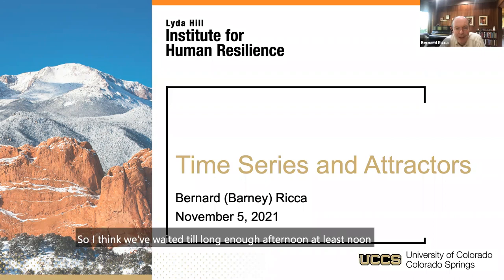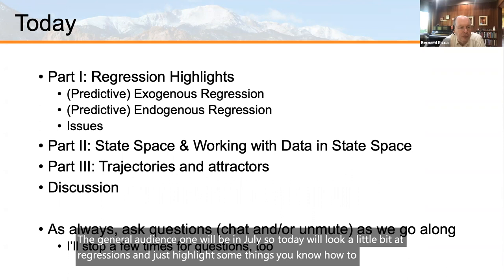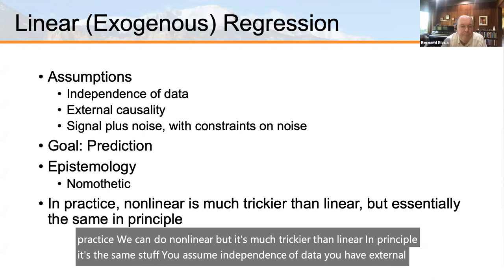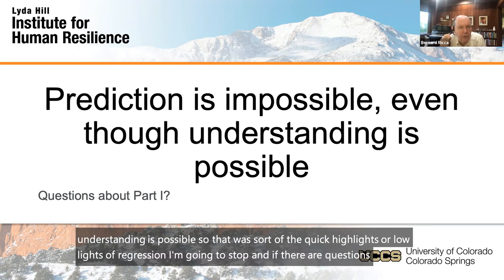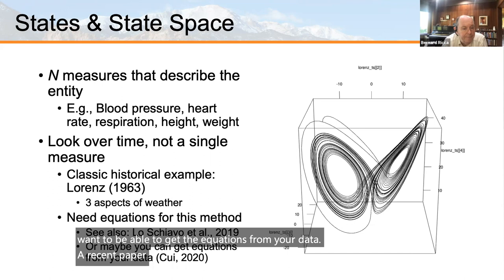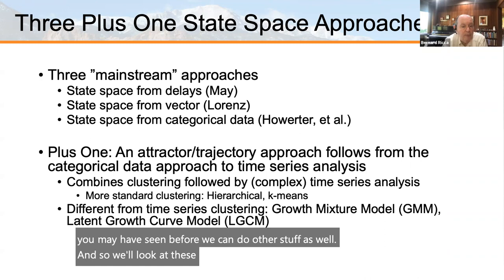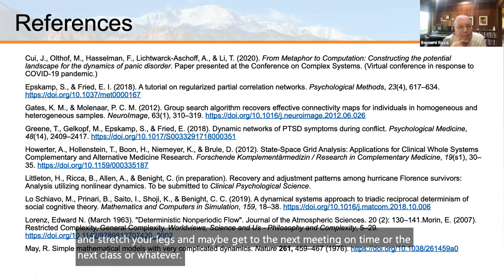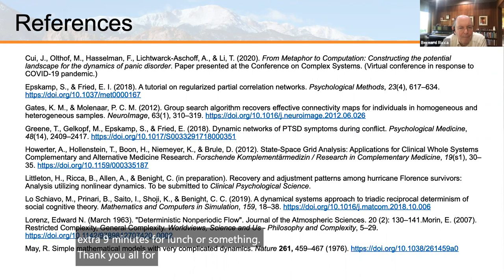Nonlinear Dynamic Methods for Resilience Studies Seminar Series: Time Series and Attractors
This seminar introduces state space analysis, focusing on the idea of strange attractors, as one approach to explore dynamical systems.